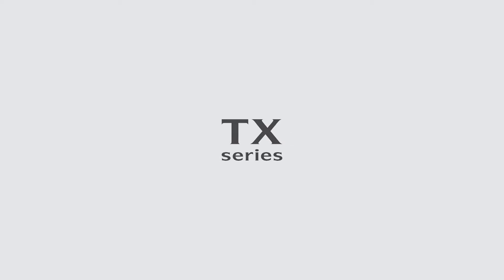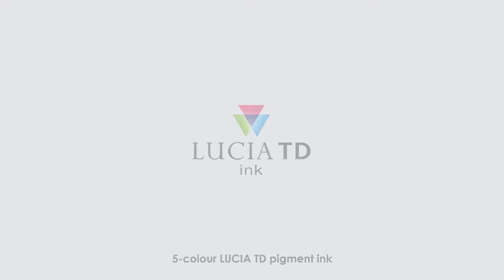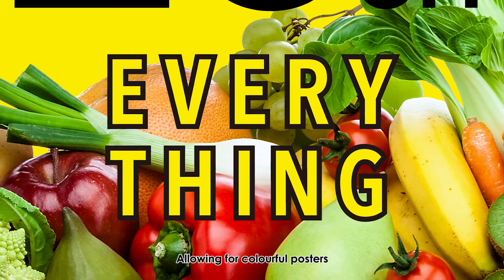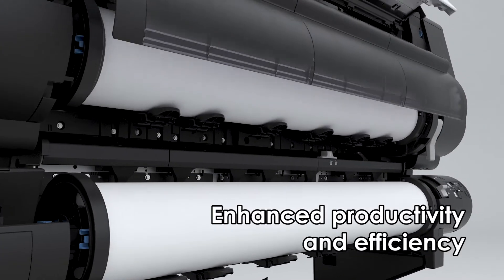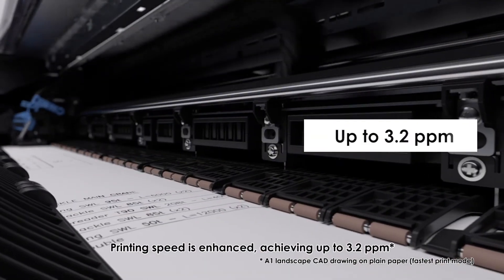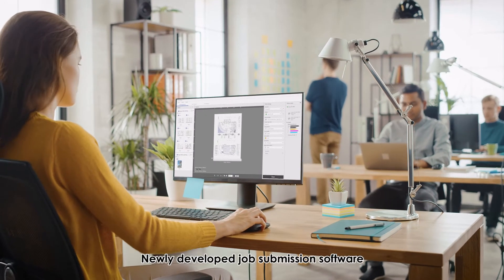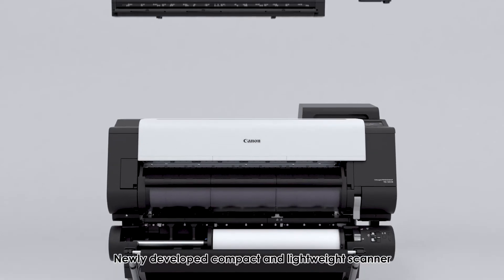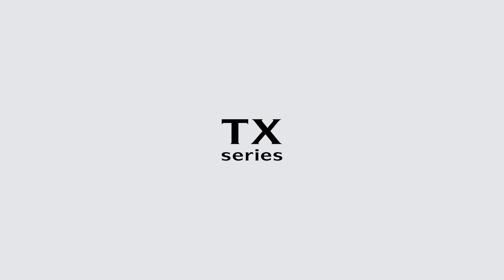Canon imagePROGRAF TX Series - Elevating the Benchmark for Quality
The TX series printers are engineered to deliver outstanding quality, high productivity and operability. Equipped with unique class-leading print technologies and security features, TX series is the ideal solution for all CAD drawings, GIS, perspective rendering and poster printing.